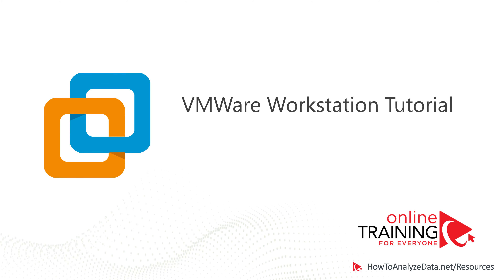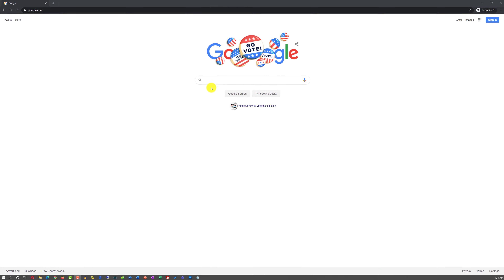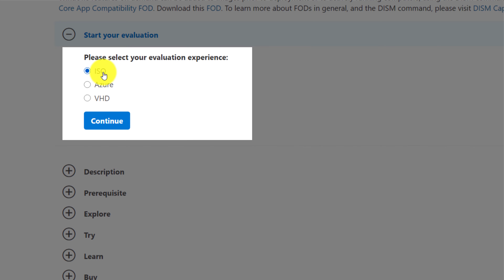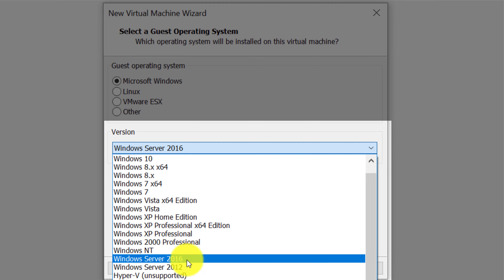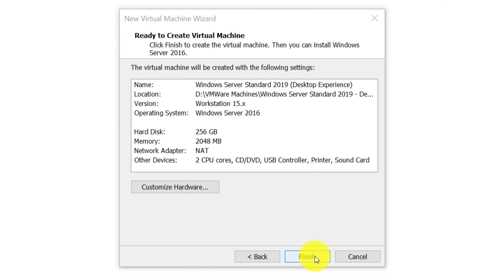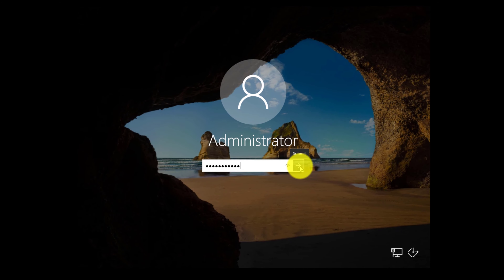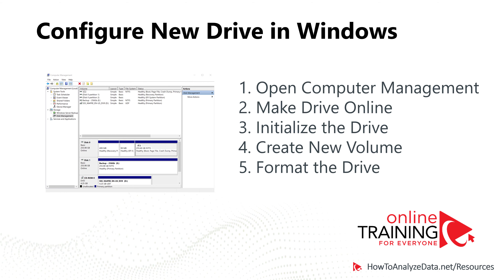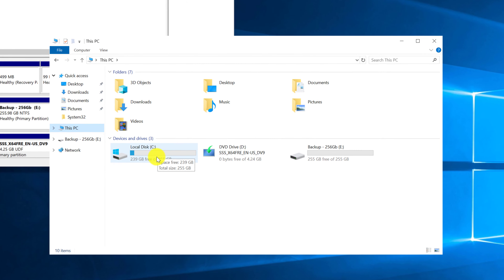VMware Workstation Tutorial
Learn about features and capabilities of latest version of VMWare Workstation in this quick tutorial.